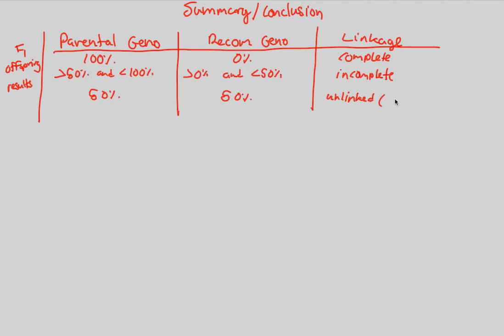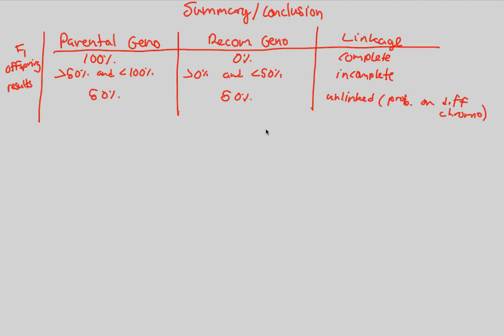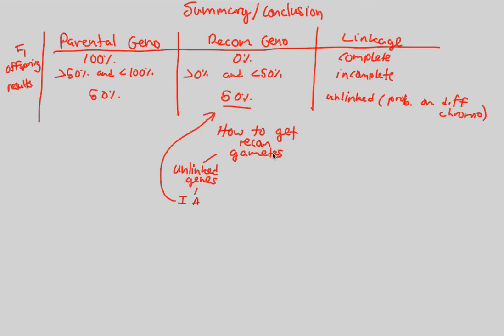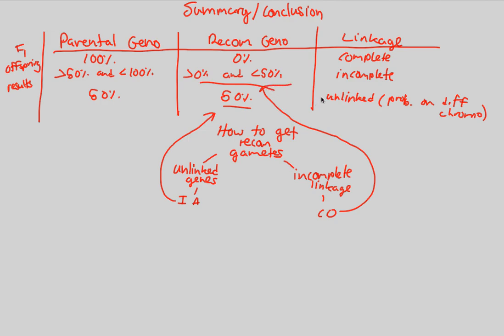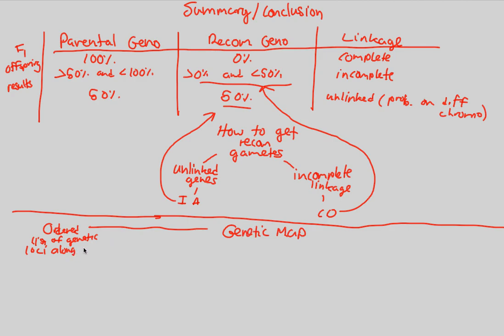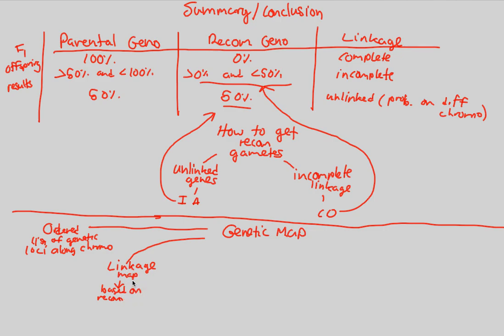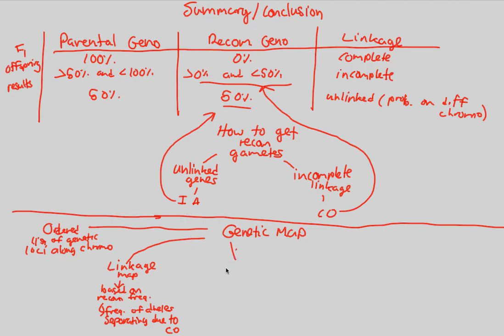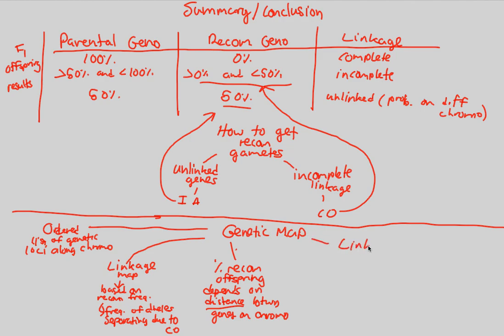Chromosomes - Summary/Conclusion | BIALIGY.com